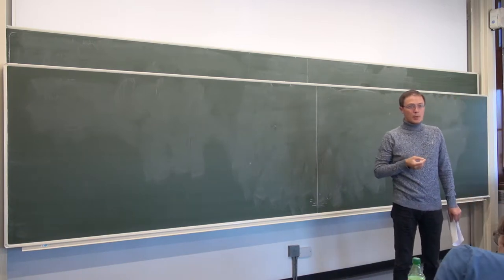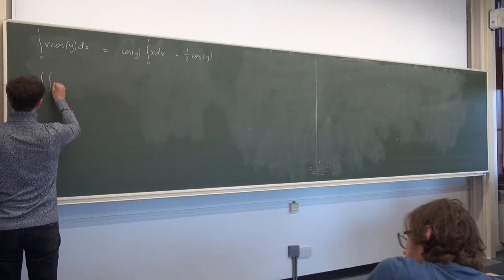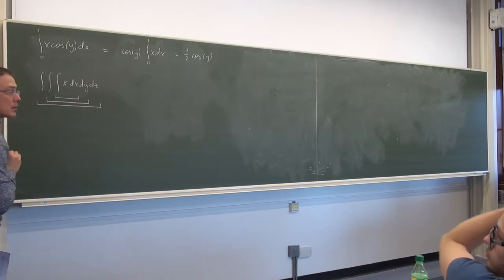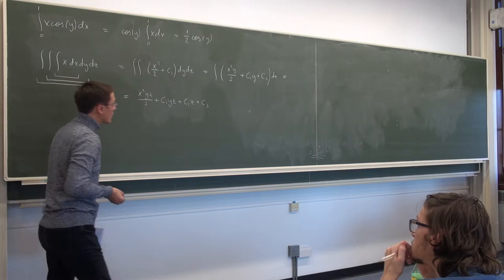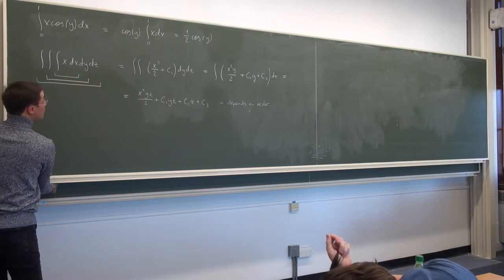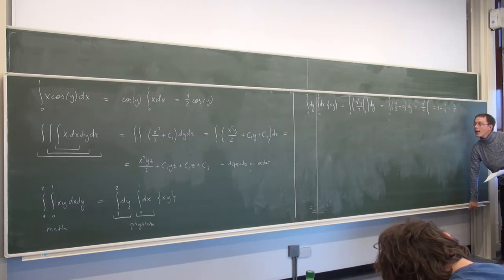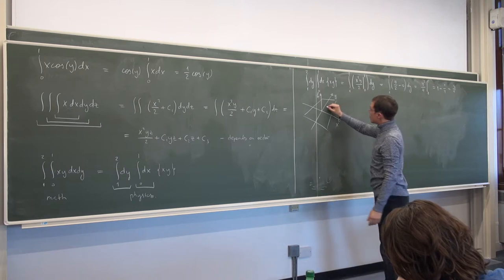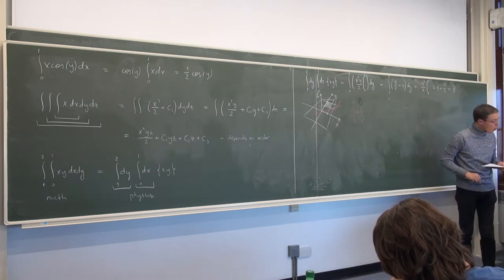Mathematics for Chemists, Lecture 31 - Multiple integrals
Multiple integrals in Cartesian coordinates.

This lecture course was delivered by Dr Ilya Kuprov at the University of Southampton in 2019.